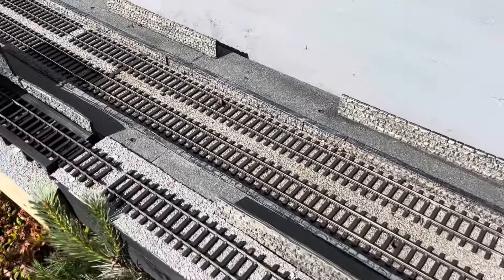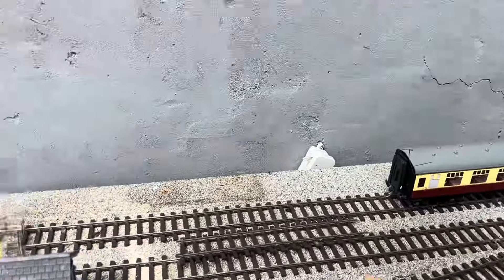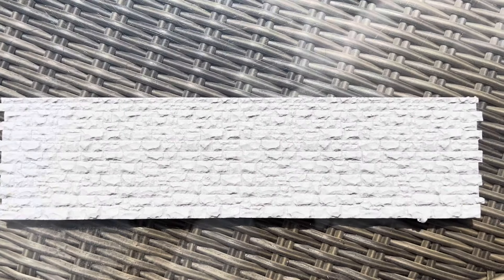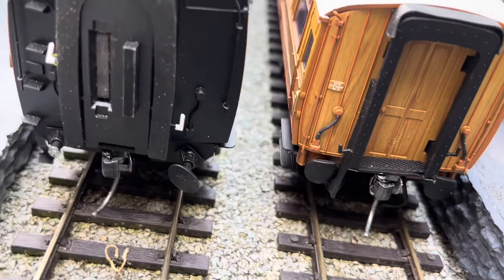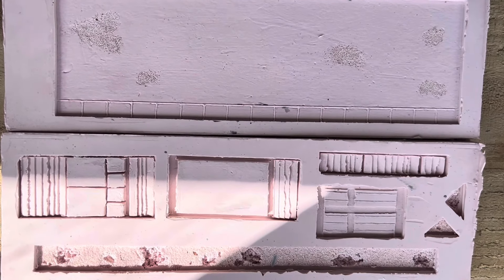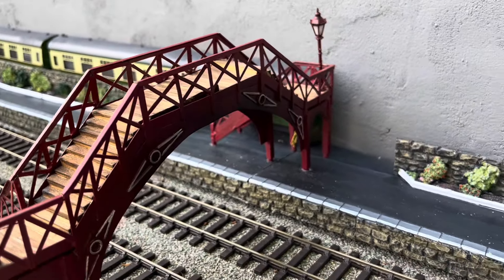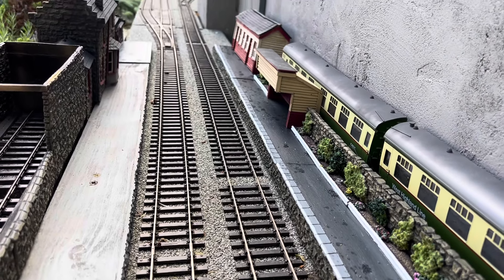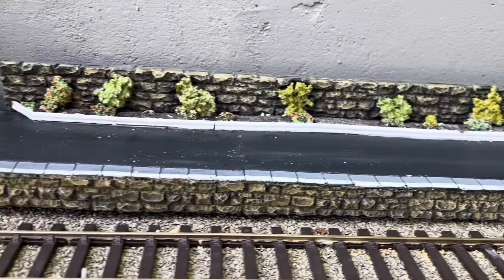Renovating Goathland Station in 0 gauge at Hawthorn Hedge Garden Railway Part 1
The station area  was never to the standard I wanted to reach.  Now that track is laid and locos successfully navigating the station it is time for renovation.
In this video I will start to replace and improve the platform. I will be making platform components in resin and in future videos will add more buildings, lighting and platform accessories.